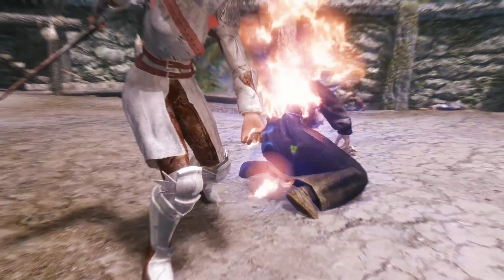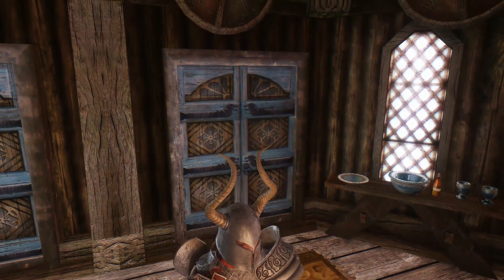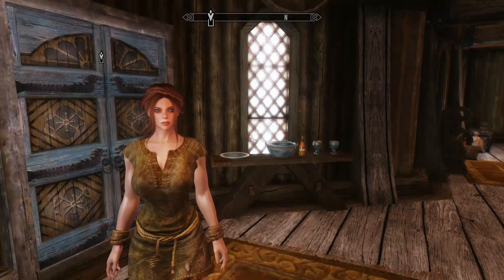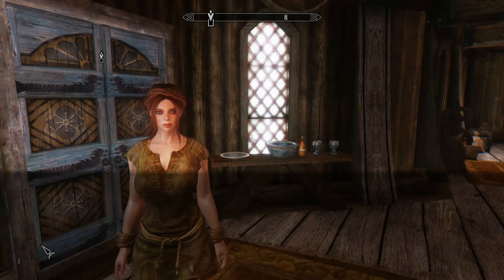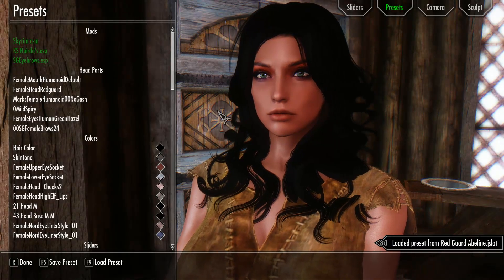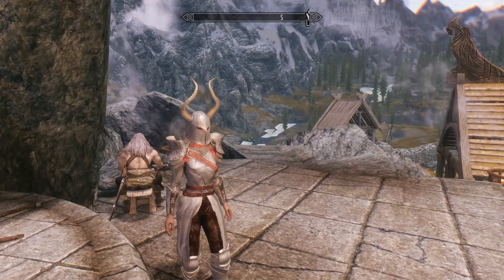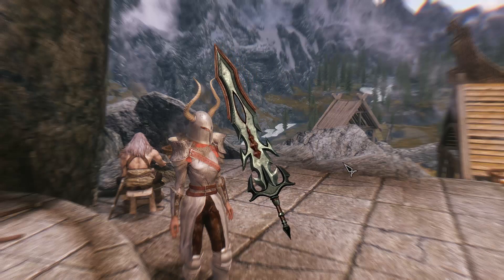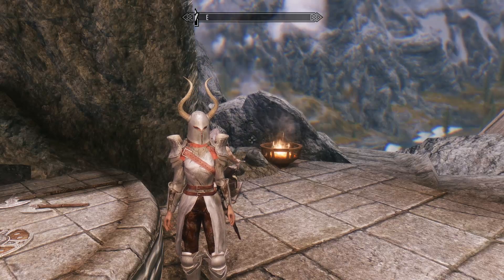Skyrim Mod Showcase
Whats up everyone its Onglor. Today I'll be sharing some mods for skryim that will add power and beauty to the game. Hope you enjoy the video and mods!